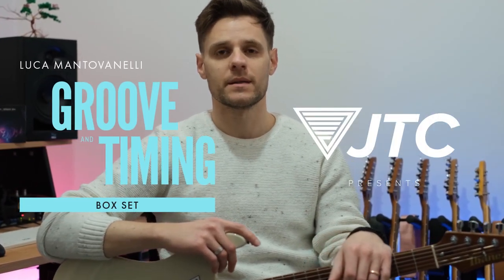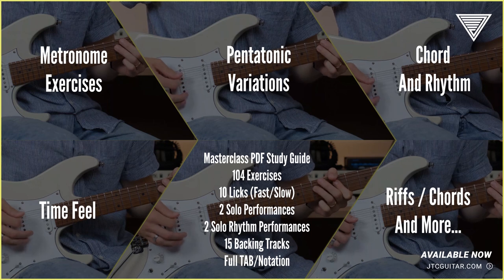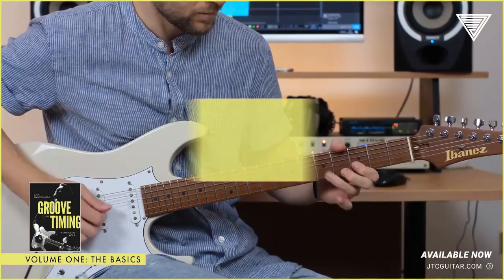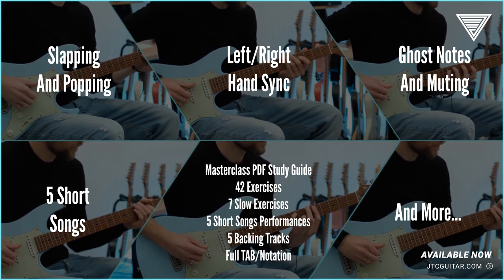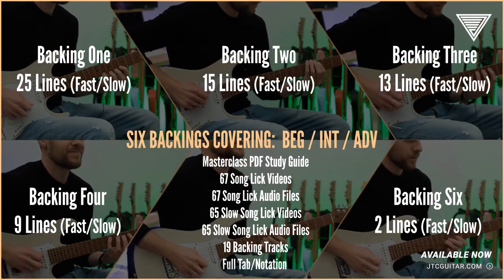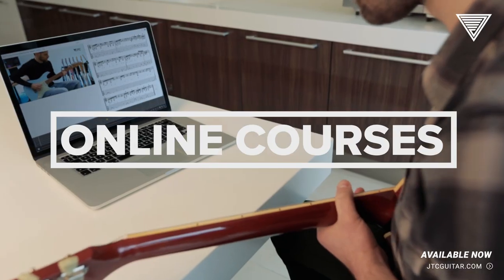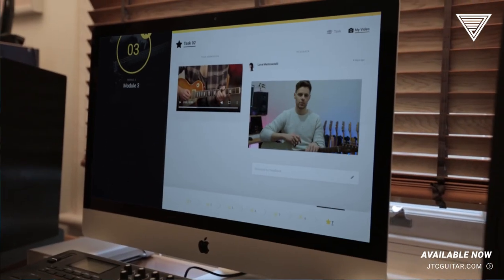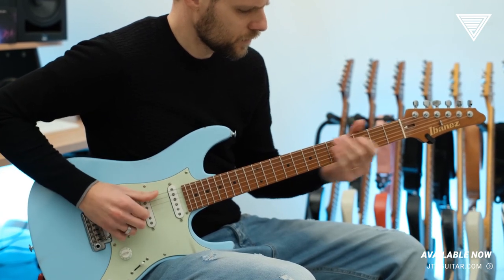Luca Mantovanelli | Groove and Timing Masterclass Series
Timing is everything. Luca's Masterclass shows you the way.

Develop your internal clock with a mountain of workouts, ultimately building your playing and time feel skills from the ground up. A monster collection of funk-infused fusion lines that act as an evergreen resource for keeping your playing in shape.

All available as Online Courses with one to one coaching with Luca Mantovanelli.

** Vol 1**
Maximise your groove and co-ordination with Luca’s comprehensive Masterclass. Through 104 intensive exercises and 10 creative licks, you’ll develop articulation, dynamics and hone your time-feel to lock in that groove.

** Vol 2 - Slap and Rhythmic Control **
Lock down and dig into grooves with the second volume of Luca’s innovative Masterclass series. Develop control, right hand technique and slap guitar skills. That’s right, slap guitar.

** Box Set*
The box set includes 146 exercises, 7 slow exercises, 77 licks, 65 slow licks, 2 solo/rhythm lines, 5 song solos, backings for everything, 3 study guide PDFs and full tab/notation. All three volumes in one!